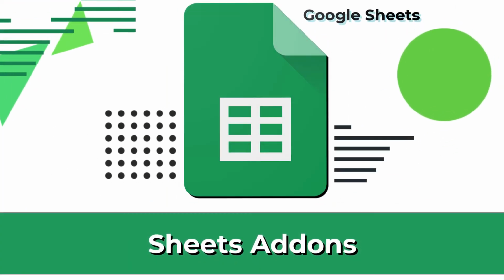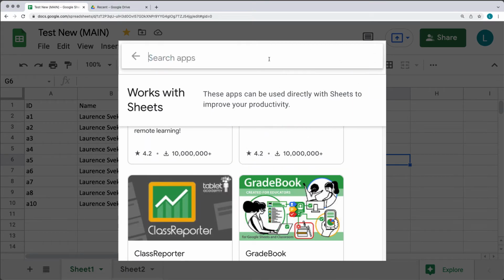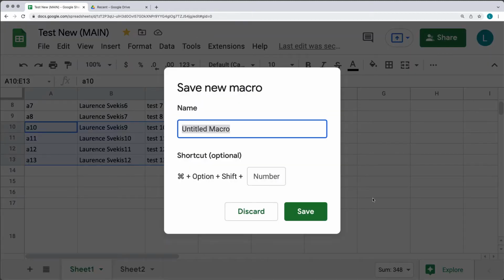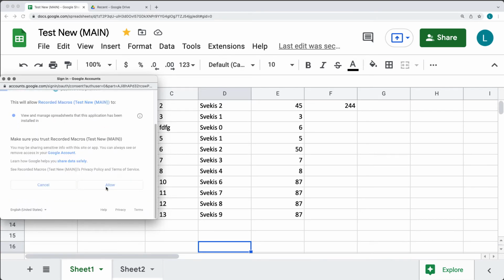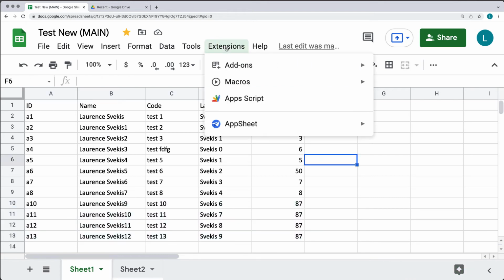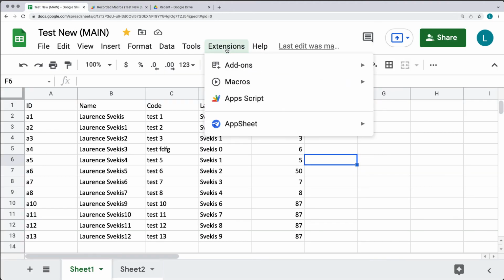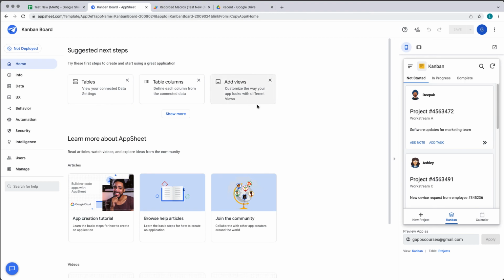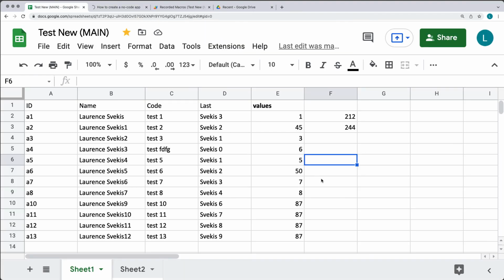Explore Sheets Addons How to add and use Google Spreadsheet Addons Helpful resources with Sheets